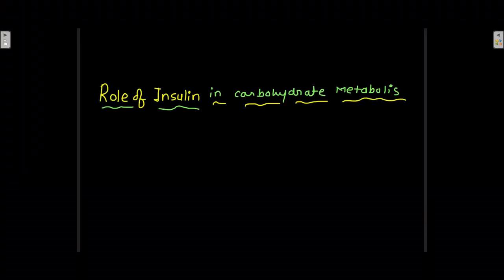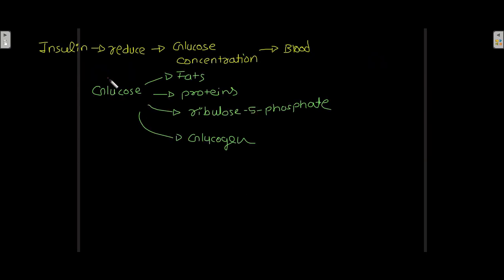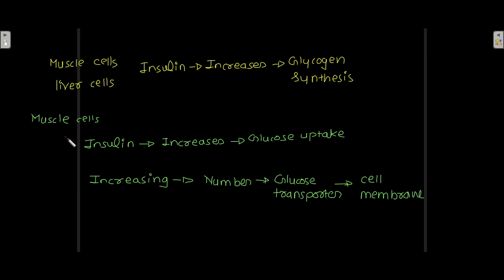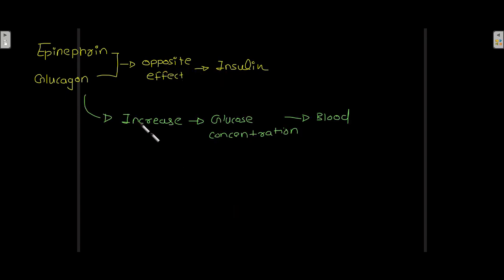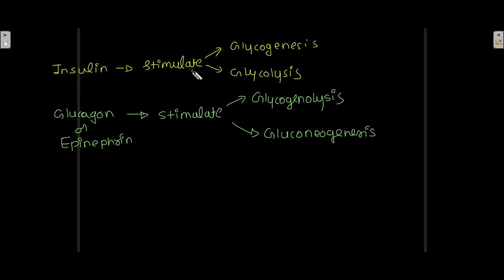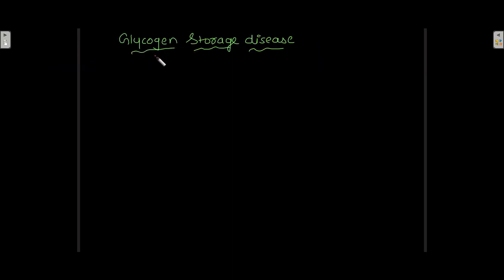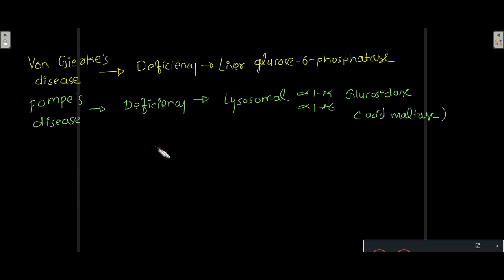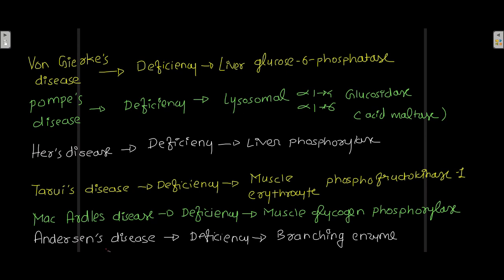Role of insulin in carbohydrate metabolism and glycogen storage disease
Role of insulin in carbohydrate metabolism ,glycogen storage disease, a chain , b chain, glucose concentration, muscle cells, liver cells